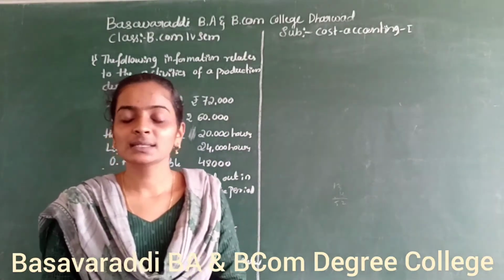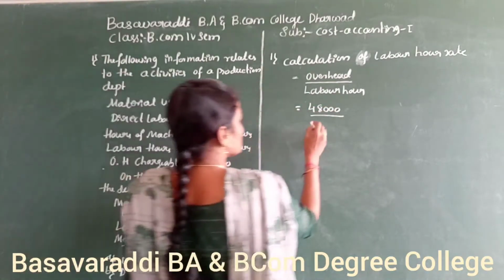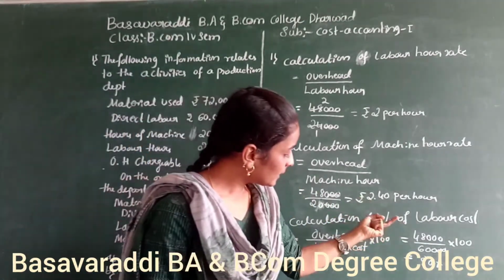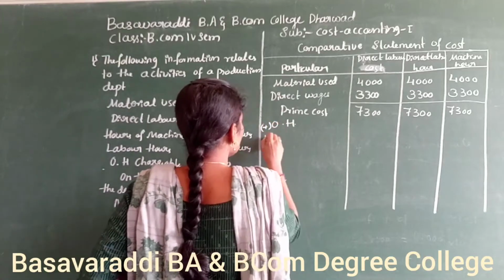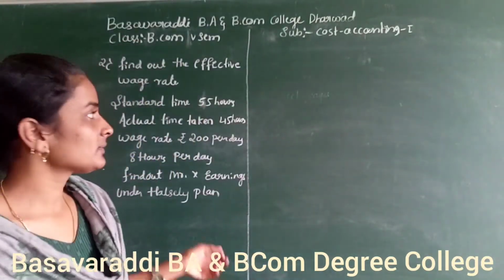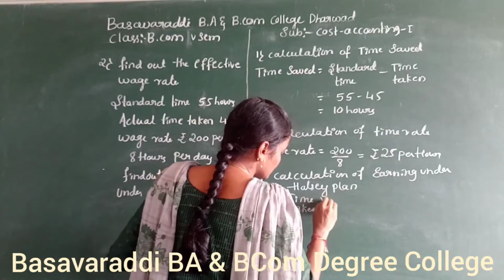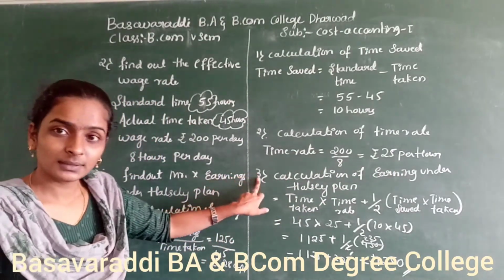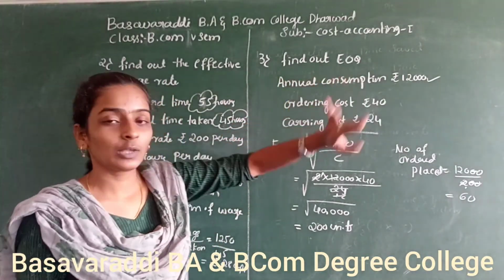Cost Accounting/BCom-V/Question paper Solution/Basavaraddi BA & BCom Degree College/PPL BDC